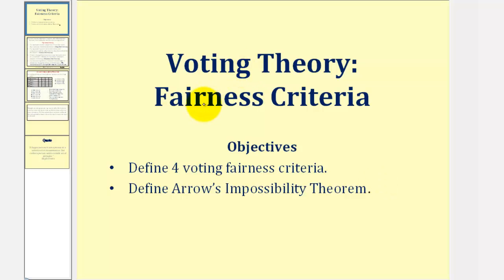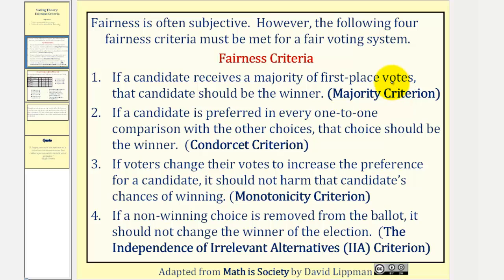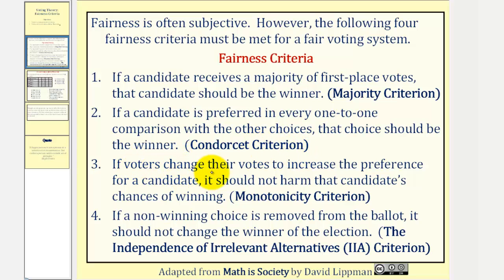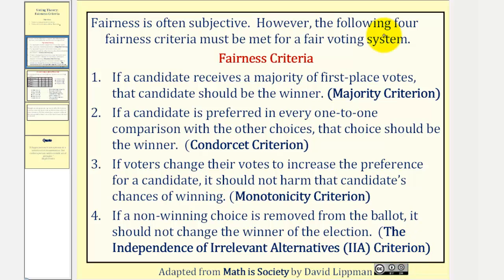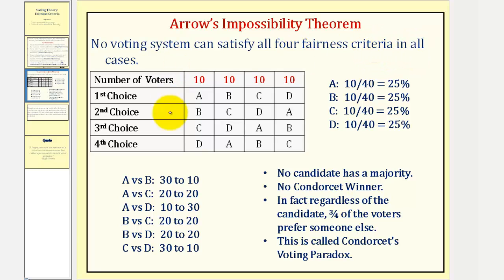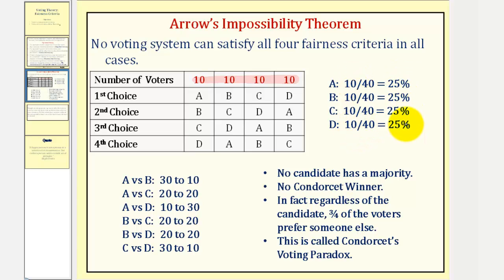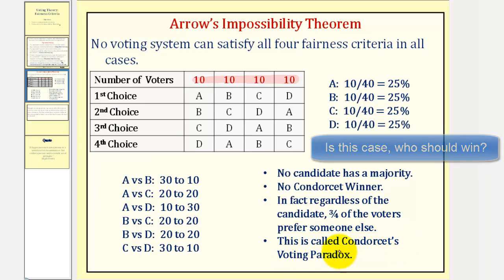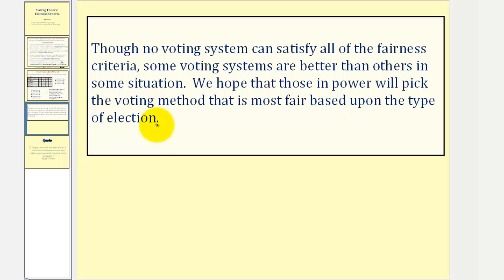Voting Theory: Fairness Criterion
This video define 4 Fairness Criterion for determining the winner of an election.